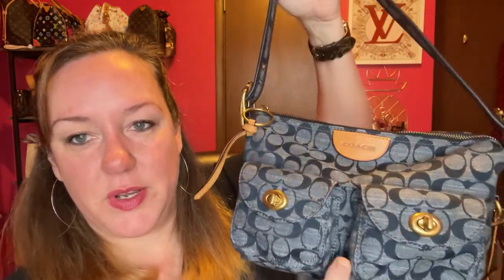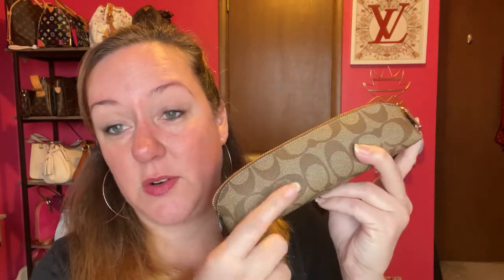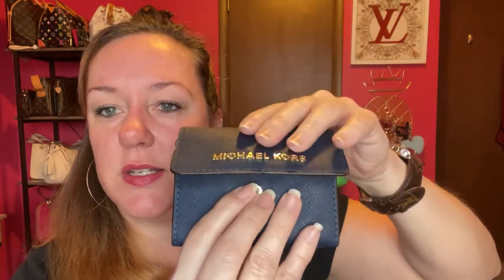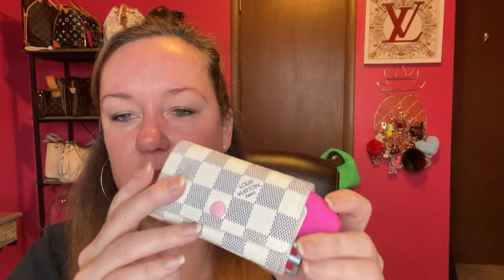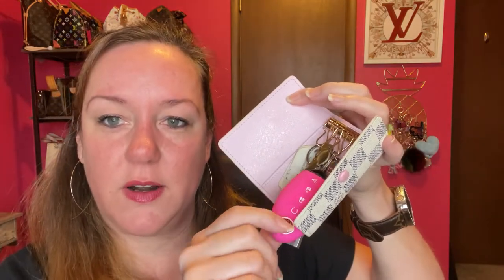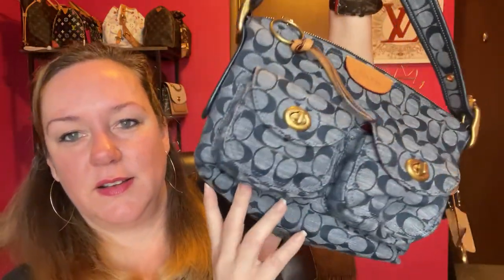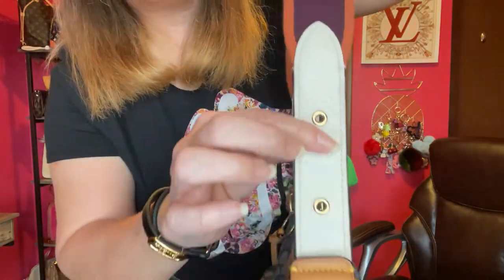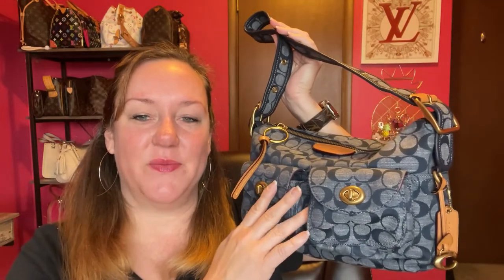WIMB AND REVIEW! Coach Signature Chambray Cargo Shoulder Bag!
Love this bag.  I may wear it out.  Go find you one.  Love the versatility of this bag.

Instagram at akbbags